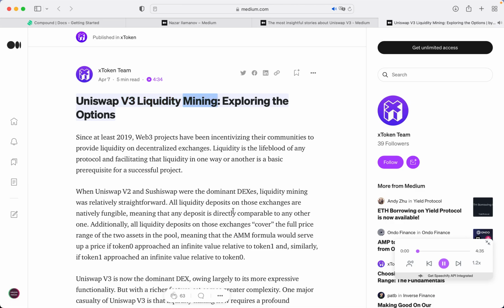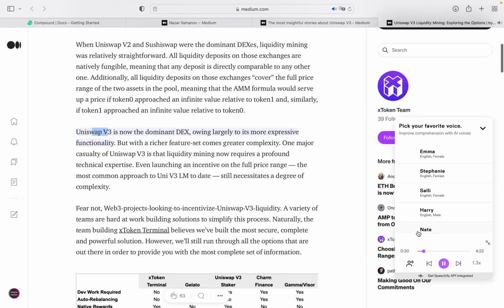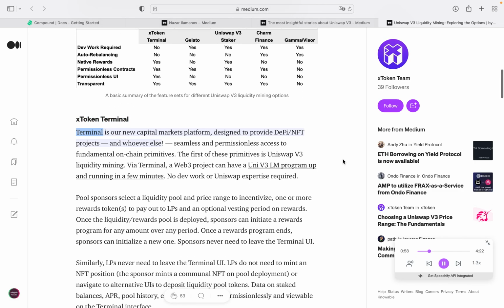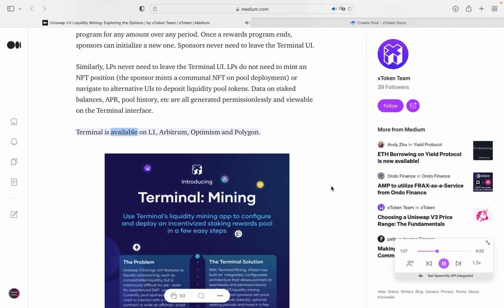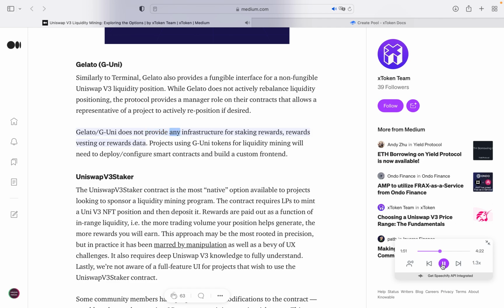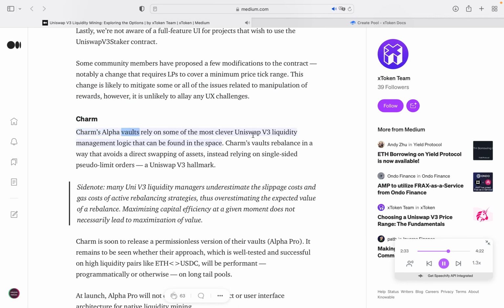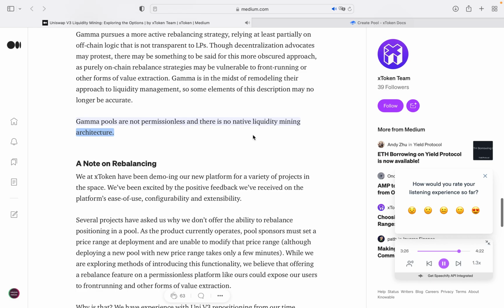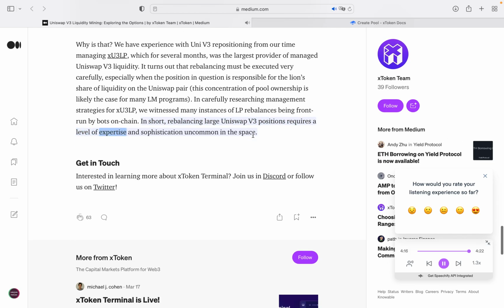Uniswap V3 Liquidity Mining Exploring the Options